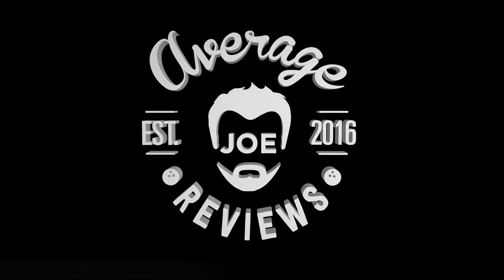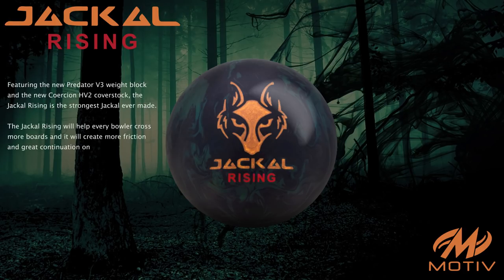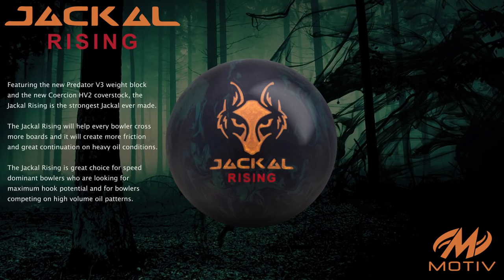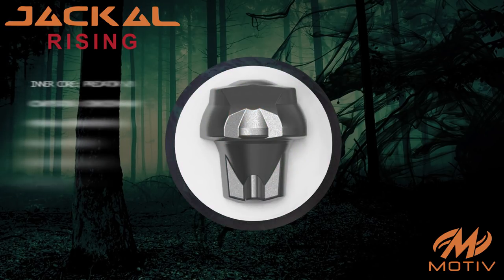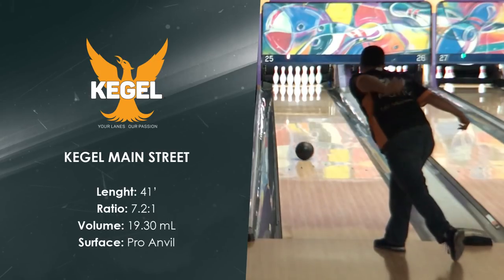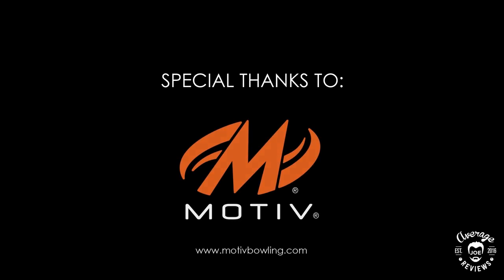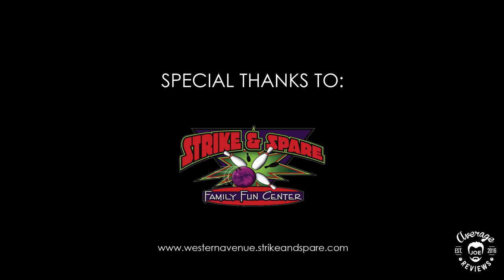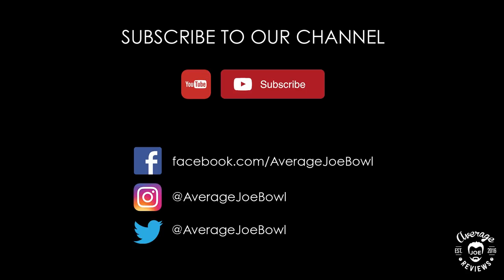Motiv Jackal Rising bowling ball review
Featuring the new Predator V3 weight block and the new Coercion HV2 coverstock, the Jackal Rising is the strongest Jackal ever made.

The Jackal Rising will help every bowler cross more boards and it will create more friction and great continuation on heavy oil conditions.

The Jackal Rising is great choice for speed dominant bowlers who are looking for maximum hook potential and for bowlers competing on high volume oil patterns.

I had the chance to try this ball on our fresh house shot pattern and the Jackal Rising is definitely one of the strongest balls I have ever thrown. I had to play deeper than usual to keep the ball in the pocket. I had to play close to the third arrow and a breakpoint out of 8.

The Jackal Rising offers a strong midlane read and a smooth and predictable motion down the lane. It is very, very strong. Most of my misses outside ended up hitting the pocket almost every time, with a great carry percentage. Later in the session I started leaving some flat corner pins, so I had to move even deeper to keep carrying. Misses inside weren’t as forgiving, the coverstock and core combination is so strong that most of the times the ball was going sideways as soon as the Rising hit the friction. I liked the fact of how this ball was able to blend the pattern, the ball was never unpredictable or hard to read, and it made it hard for me to miss the pocket, even on my bad shots.

I compared the Jackal Rising with the Jackal Ghost and the Forza SS.

The Jackal Ghost has less hook potential than the Jackal Rising. The Ghost is a tad cleaner and it has a faster response to friction than the Rising. Overall, it is weaker than the Rising.

The Forza SS has a similar motion than the Rising, but it is weaker overall. The Forza SS covers less boards and it is smoother down the lane. It is a perfect step down from the Rising once it starts hooking too much or producing too much friction.

Being a low rev bowler, balls like the Jackal Rising makes me feel like one of the big guys playing parts of the lane that I could never play with weaker equipment. The Rising will be a great option for low rev and speed dominant bowlers on a different variety of conditions. The Jackal Rising will be a great option to use on fresh oil and on house patterns with heavier volumes of oil.

The Rising is definitely more versatile than I thought. I have used this ball in two different bowling centers with different volumes of oil and the ball delivered. Since I am a left handed I was able to use the Jackal Rising all night, but I had to move in after every game to keep the ball in play.

I hate clichés and those things bowling companies use to describe their products. Phrases like “Hits like a truck”, “unbelievable continuation” or “this ball is a must have”, etc, etc. But with the Jackal Rising I have to use one of those clichés to describe the ball and it is CONTINUATION.

As you can see on the video, the ball never quits. I can miss my target left and the ball never seems to lose energy, I am honestly impressed on how this ball stores so much energy for the breakpoint. Considering how strong the cover and the core are, plus the out of the box finish (2000 LSS) it is really impressive to see how this ball finishes though the pins.

Overall, I feel that the Jackal Rising is a great addition to the Motiv lineup. It is definitely the strongest Jackal ever produced and a great option for a lot of bowling styles. This ball will be a great option to use on a different variety of conditions. It will be the ball to go when you are facing heavy volumes of oil, a great weapon to use on a fresh house shots where you need to blend the pattern and it will also be a great option on flat patterns where you need to control the breakpoint.

If you liked the Jackal Ghost, then the Jackal Rising is a must for you. The Rising fits exactly where Motiv placed it on the Ball Guide. It is the strongest ball Motiv has ever made and it will fit into a lot of bowling styles.